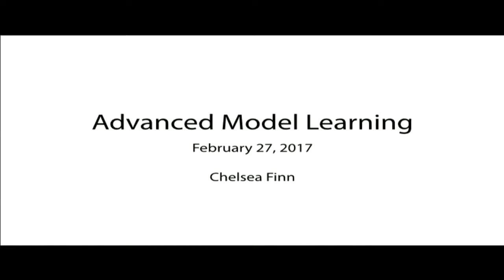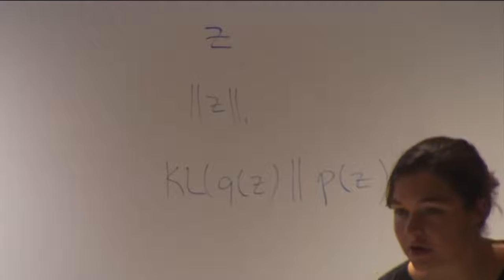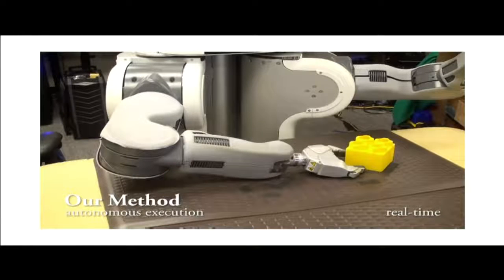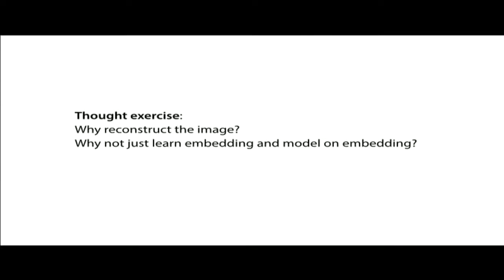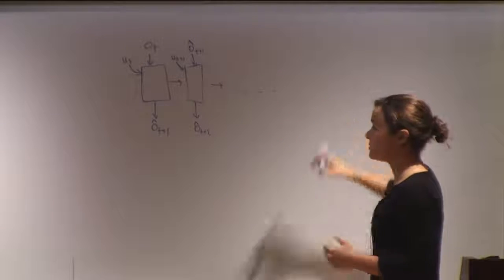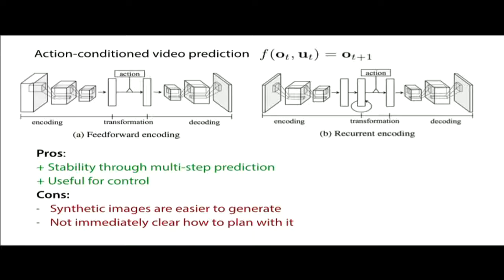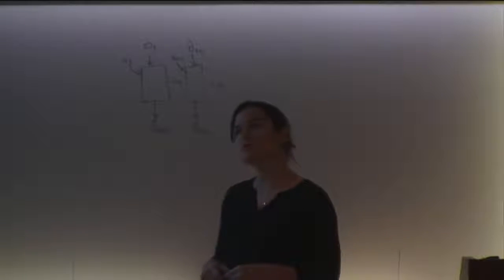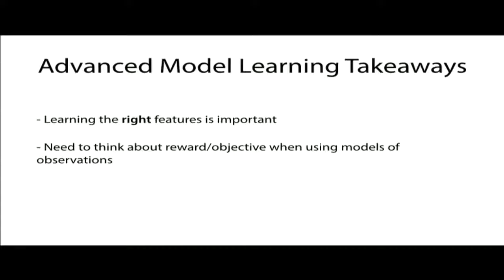lecture9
Test Description